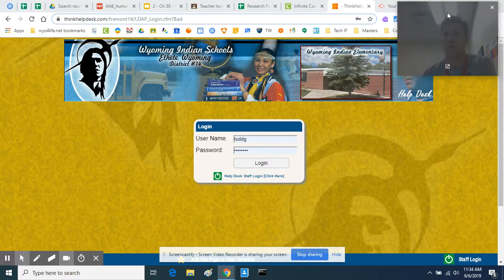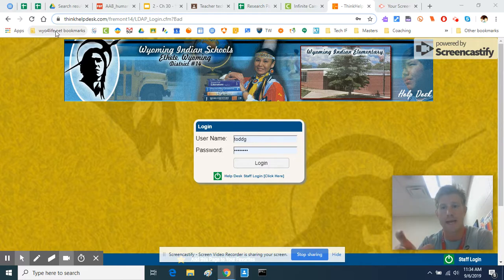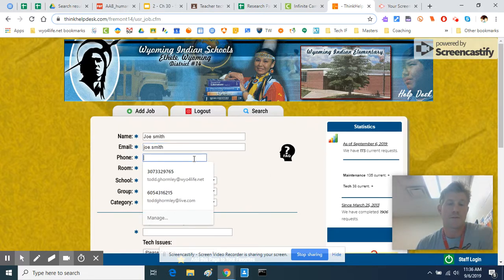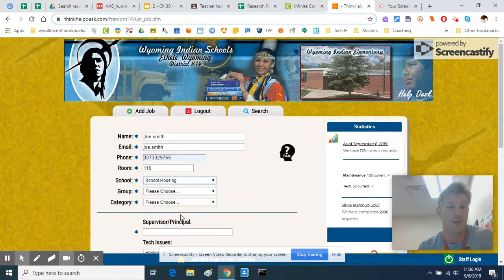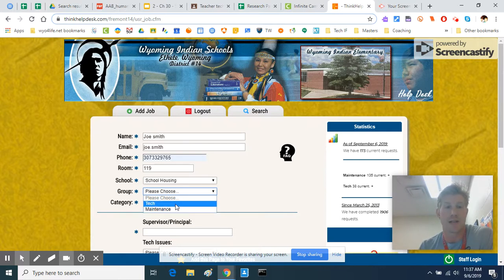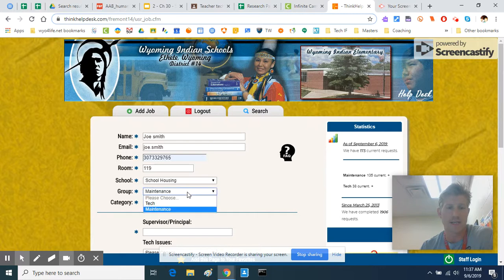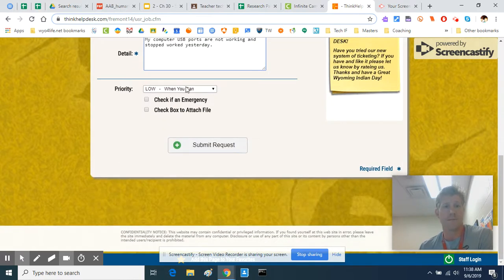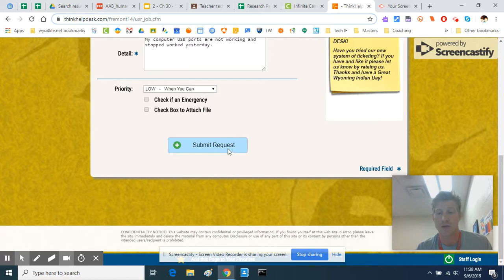WIS Helpdesk Website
This is a tutorial on how the access the WIS Helpdesk Website for Fremont #14